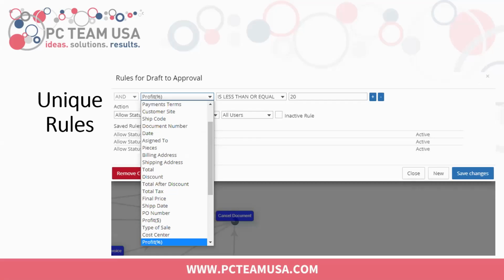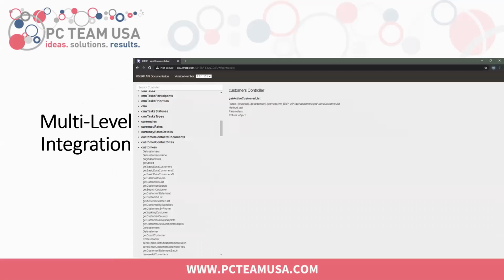K9ERP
If you need to connect your backend systems (like ERP) to your front-end website check out our K9ERP video!